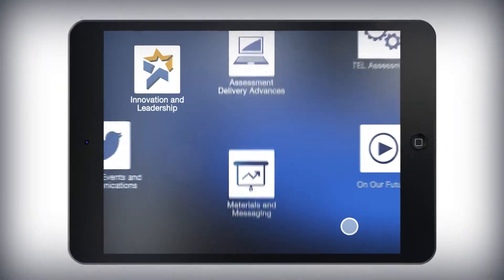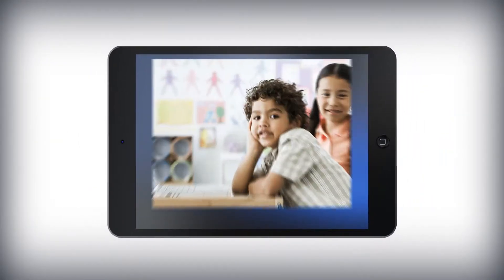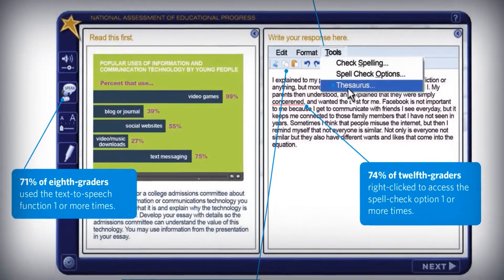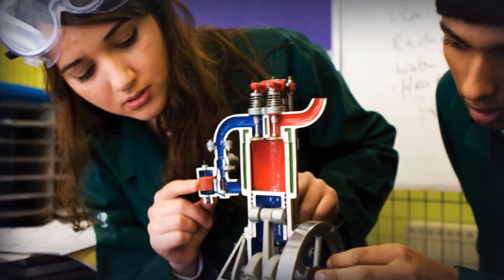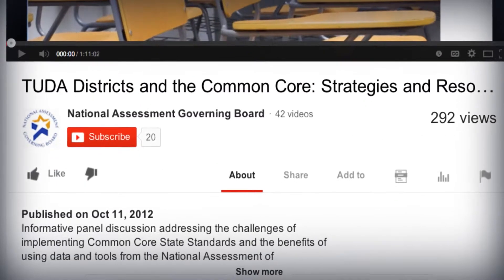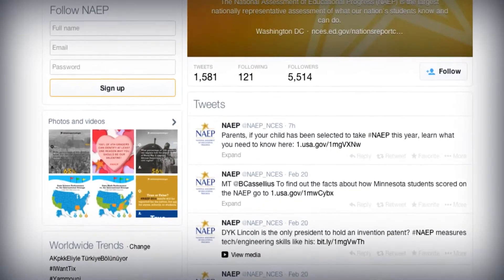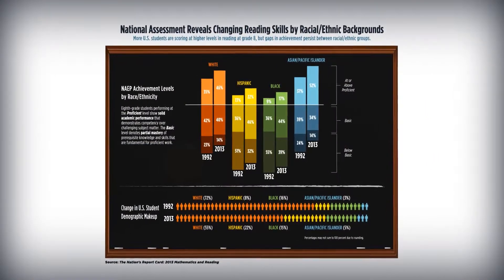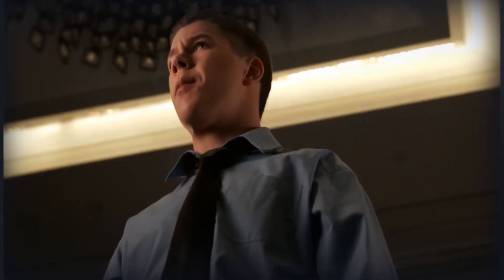NAGB 25th Anniversary: Innovation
This video was originally shown at the National Assessment Governing Board's 25th Anniversary event held in Washington, D.C., on February 26, 2014. This video traces the innovate advancements made in the National Assessment of Educational Progress, including the development of the Technology and Engineering Literacy framework and assessment and the new interactive reporting site.